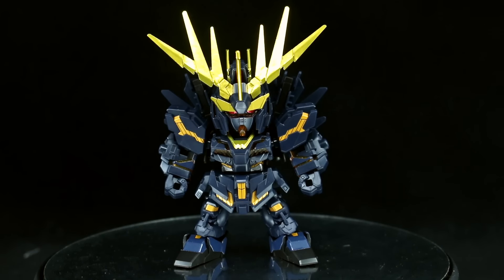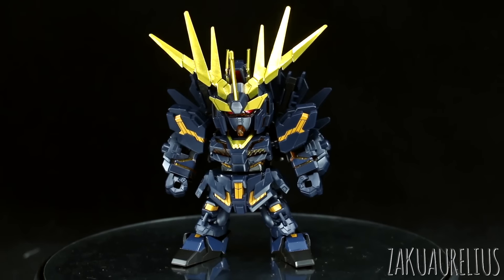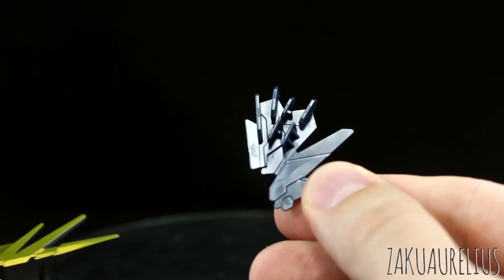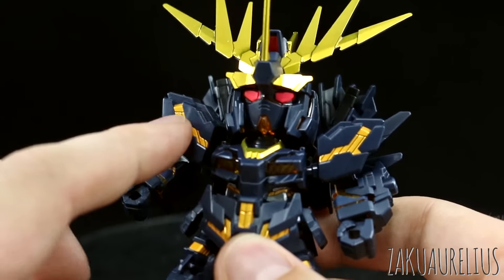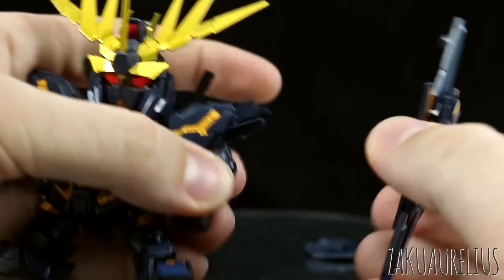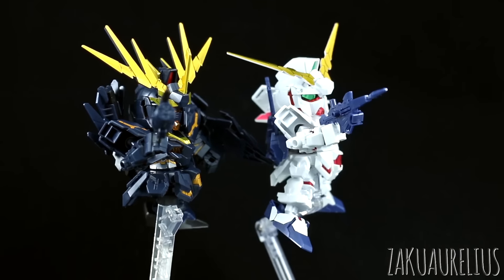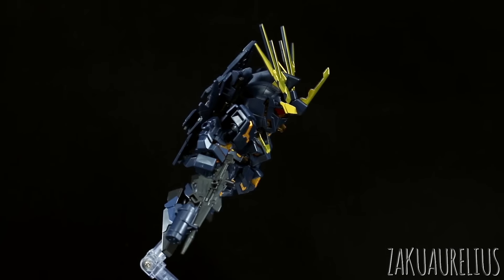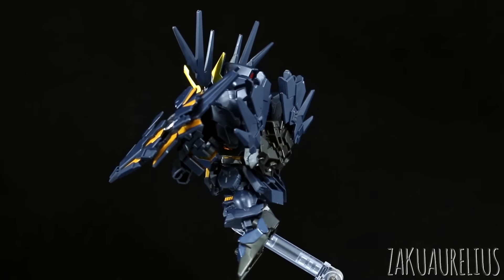1094 - SD Ex-Standard Unicorn Gundam 02 Banshee Norn [Destroy Mode] (OOB Review)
Here's the SD Ex-Standard Unicorn Gundam 02 Banshee Norn [Destroy Mode]. Pretty nice kit! Of course it's got a lot of stickers, and hollow spaces in the legs. But looks pretty good in terms of proportions and details!

Thanks again to MindFenix Hobby Store for hooking me up with the kit!